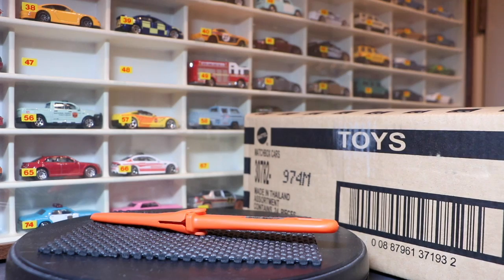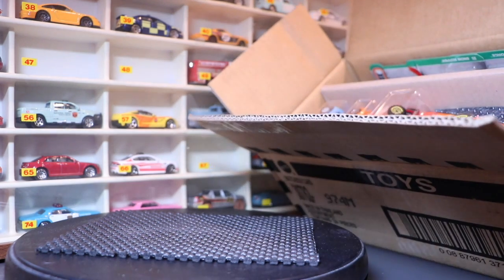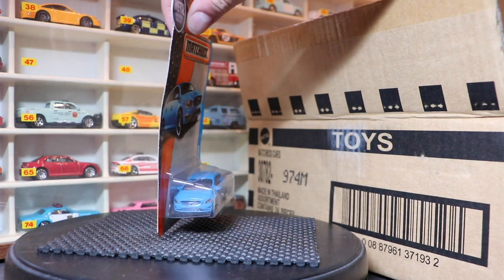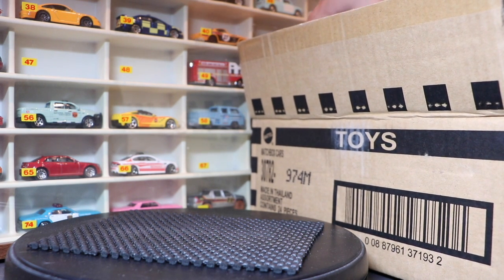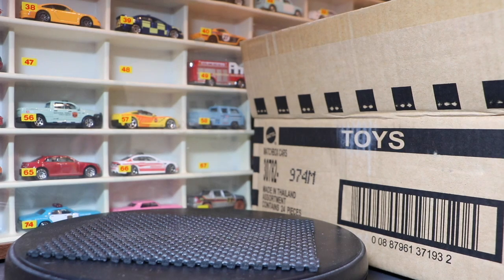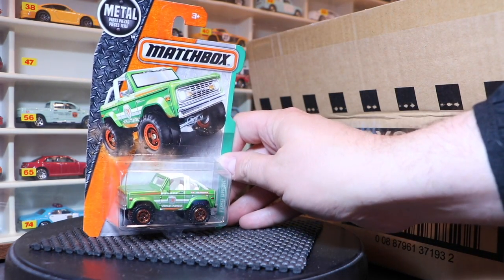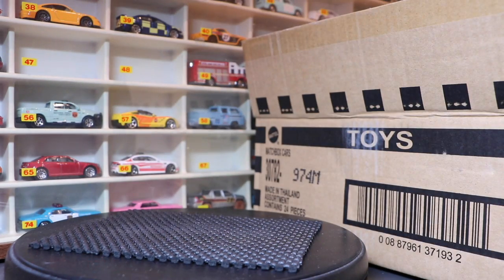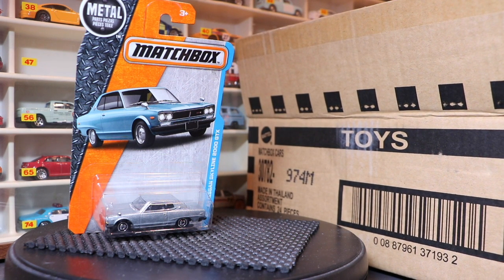Lamley Unboxing: Opening a 2016 Matchbox M Case